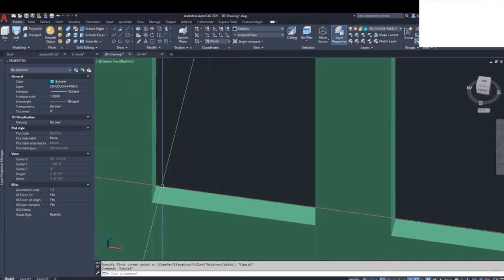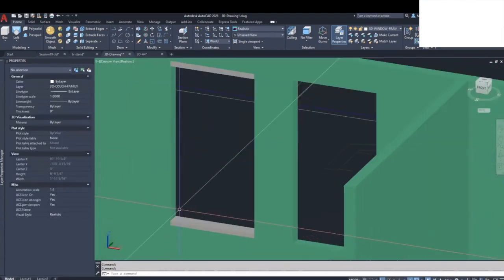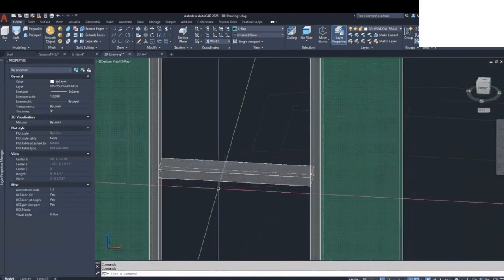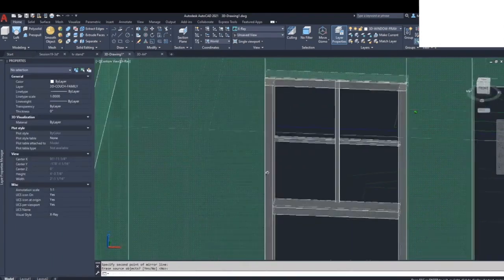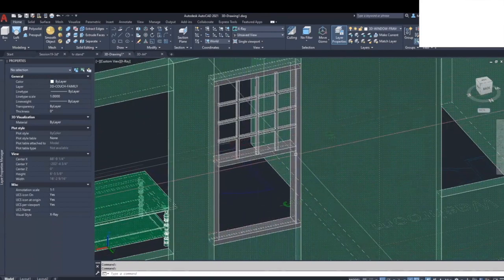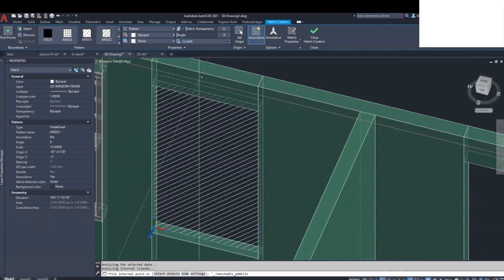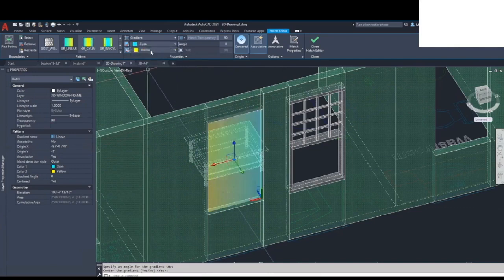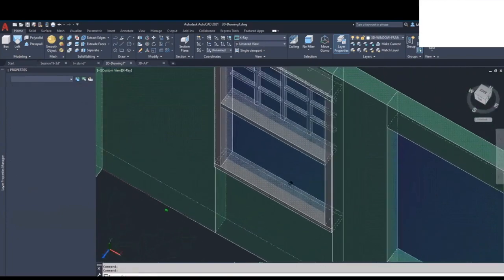The easiest way to model a window in autocad